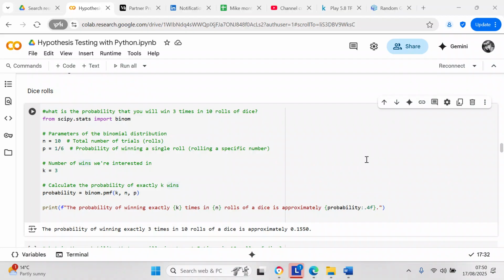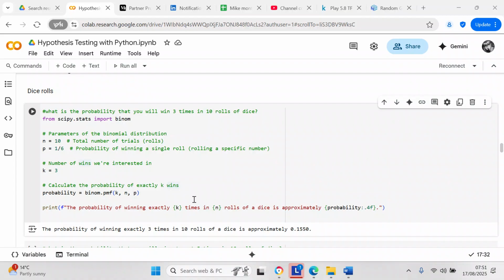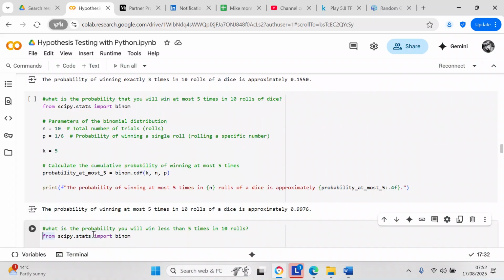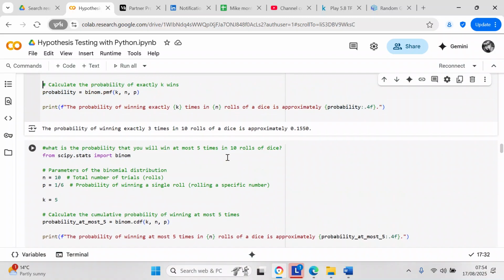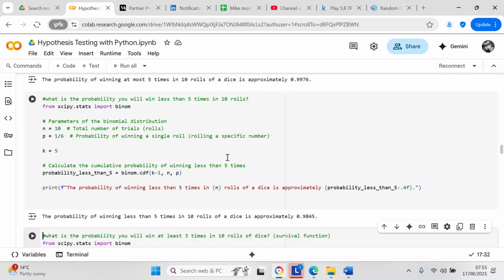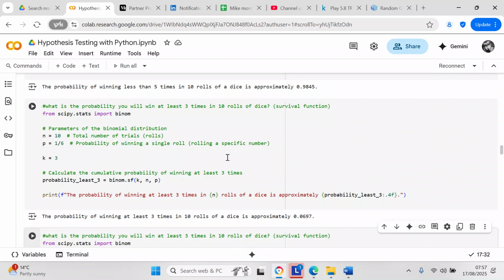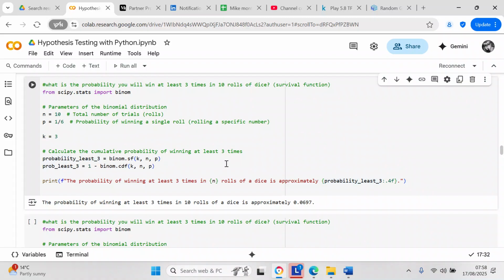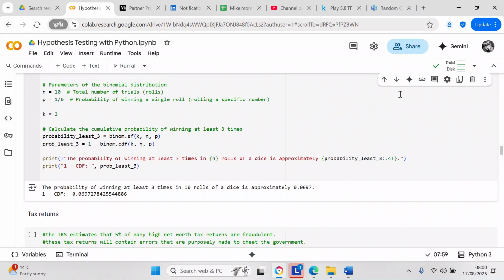Calculate the probability of rolling a winning die using the binomial distribution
In this video I use the binomiaol distribution to calculate the probability of rolling a winning die.